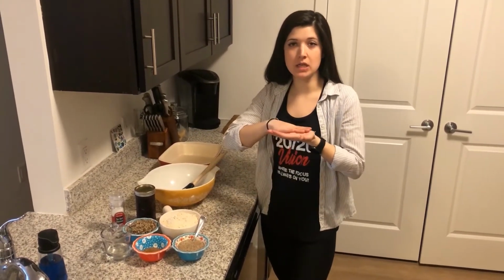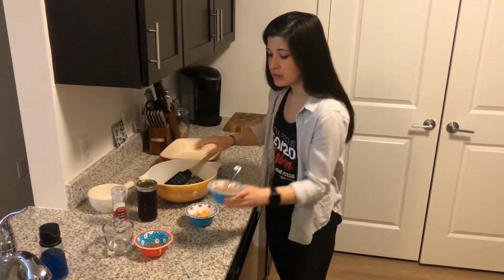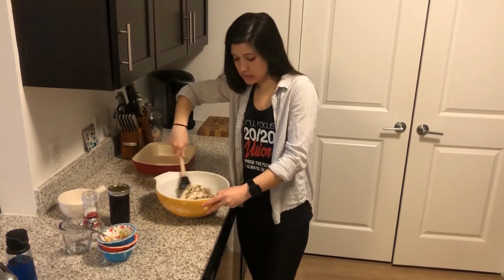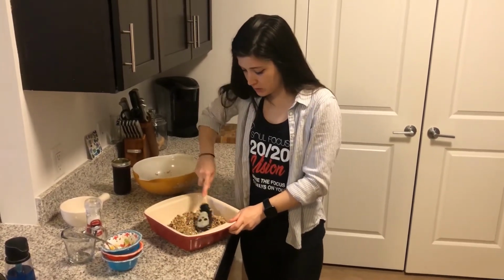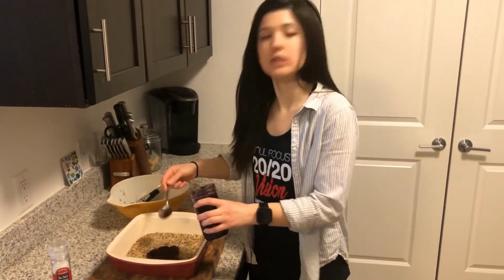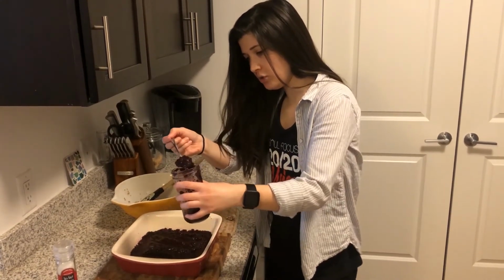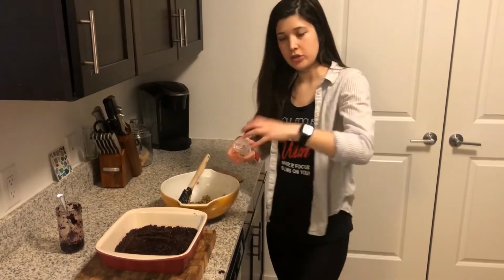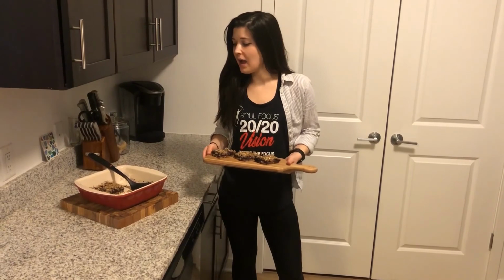Snacks in Skates - Episode 5 - Blueberry Bars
Join Caitlyn of Soul Focus every Tuesday at 8pm for "Snacks in Skates" a healthy cooking show.

This week Caitlyn makes blueberry bars with a crumb topping!

INGREDIENTS:

Crust and Crumble
- 1 cup quinoa
- 1 cup oats
- 1 cup oat flour(ground oats)
- ¼ cup Flaxseed meal
- ½ cup water
- ¼ cup coconut oil (melted)
- ¼ cup coconut sugar
- ½ TBSP salt

Jam
- 2 cups blueberries
- 2-3 TBSP lemon juice
- 1 TBSP honey
- ½ TBSP coconut sugar
- 2 TBSP chia seeds

RECIPE:

- Mix flaxseed meal with water, stir well and put in the fridge for 15-30 minutes.
- While the flaxseed meal sits you can make your jam, unless you would like to make this the night before. Letting the chia seeds sit in the mixture will help it thicken. If you are using frozen blueberries let them thaw. Add the blueberries, lemon juice, honey, coconut sugar and the pinch of salt to a food processor and blend together. Once combined stir in you chia seeds.
- Once your flaxseed meal and water has set, combine all ingredients for the crust and crumble in a large mixing bowl. Mix well and make sure there are no dry spots.
- Grease a 9x9 pan with coconut oil, pack 2/3 of the mixture in that pan. Press the mixture firmly together and put in oven for 20 minutes or until the crust is set.
- After you take the crust out you can now continue to layer. Add the jam, spread it out over the crust. Then crumble the rest of the left over mixture you had put aside on top. Put this back in the over for another 20 minutes or until the top starts to brown.